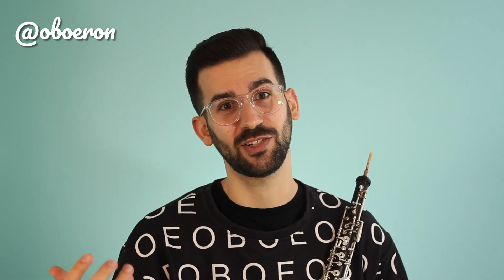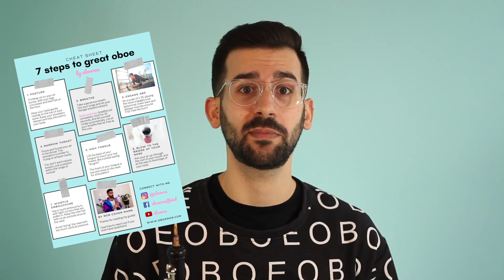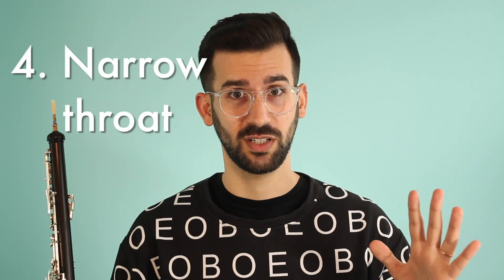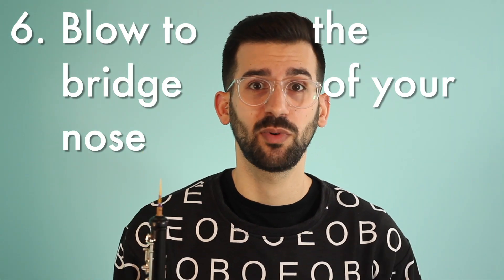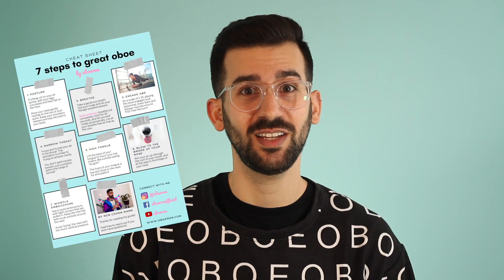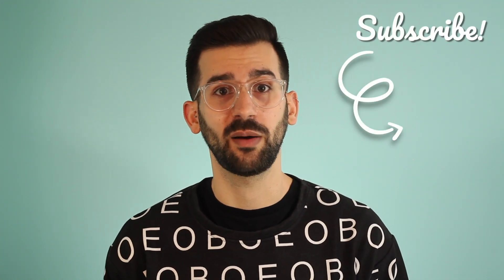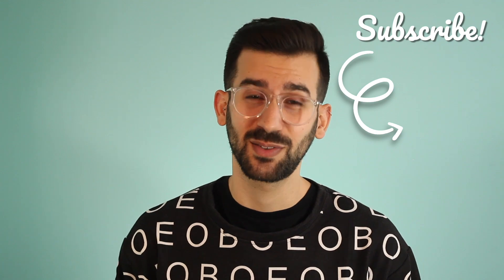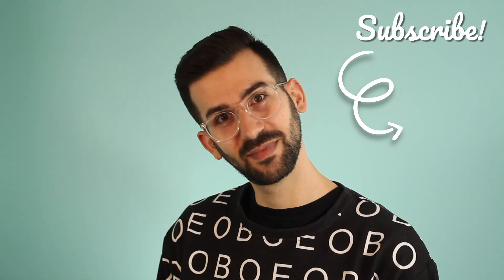How to Get a GREAT SOUND on the Oboe | 7 practical tips to improve your tone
Hello oboists and oboe fans! In this week's video I'm sharing the biggest tips I have on improving your tone on the oboe, and how to get a great sound. This is tried and true advice that I've taught to dozens of students that has dramatically changed the way that they play and has brought them success in their auditions, competitions, recitals, and exams.

~Resources~